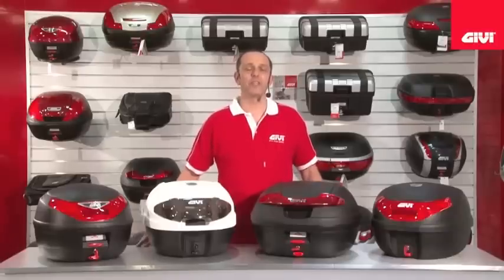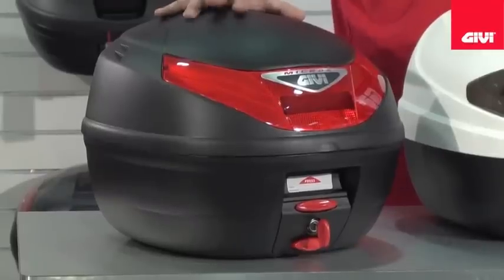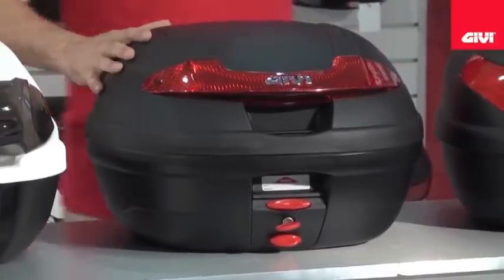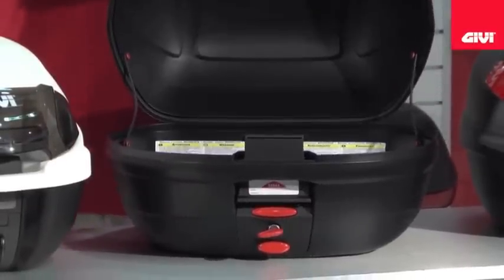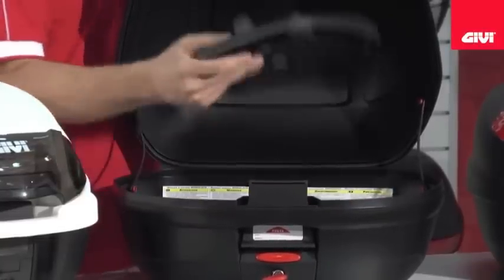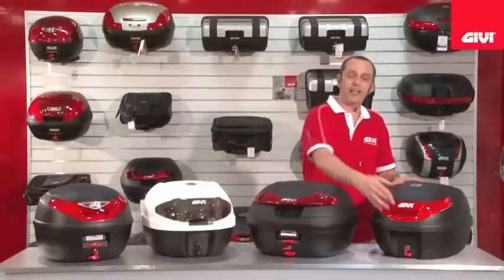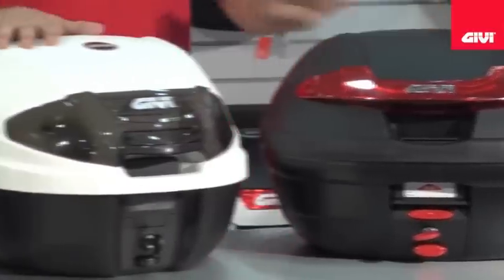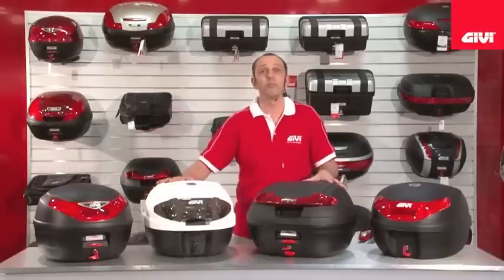Givi Monolock E300 Tour Top Case